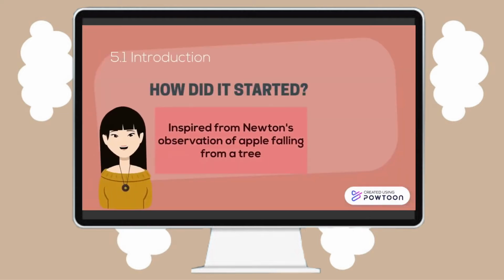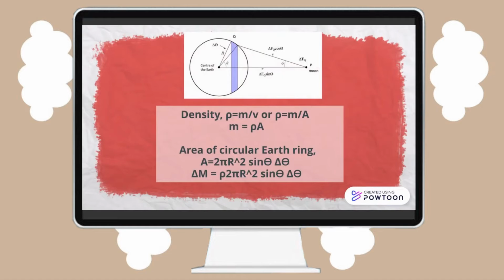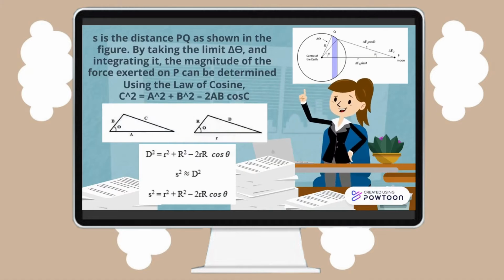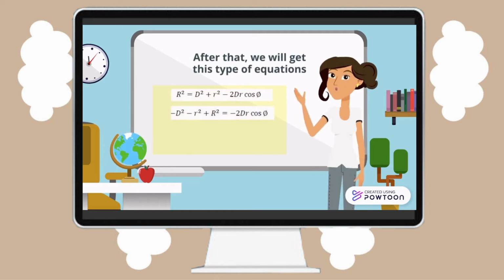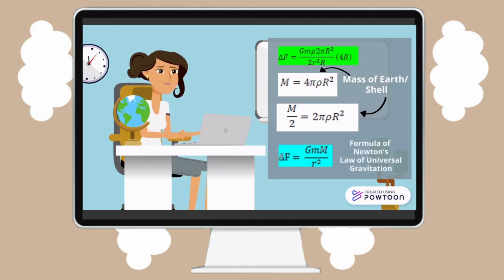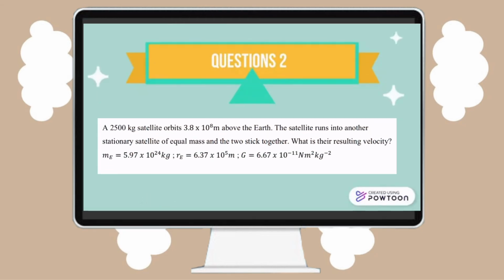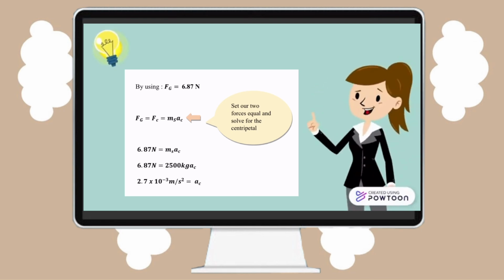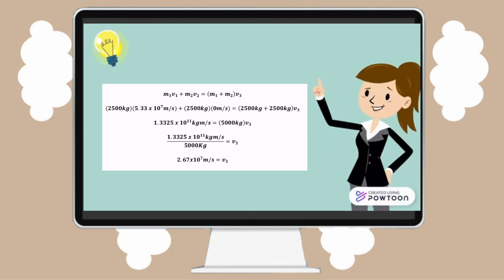Gravitation & Central Forces (Phy533)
Video Presentation (PHY533) RAS2034A
Chapter 5.1 : Introduction to gravitation and central forces

Prepared for : DR ROSYAINI AFINDI ZAMAN

Group members :

NURUL SHAZWANI EZZATI BINTI BADRUL HISHAM
NURUL AINA NABIHAH BINTI HAMDAN
NURUL NATASHA BINTI MOHAMMAD KHAIRANI